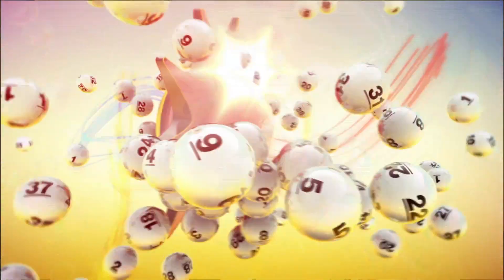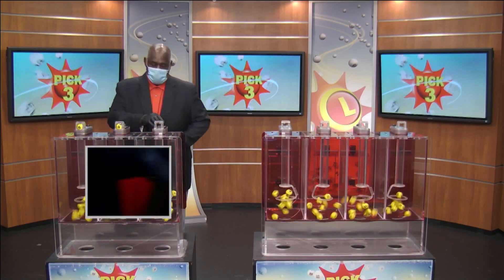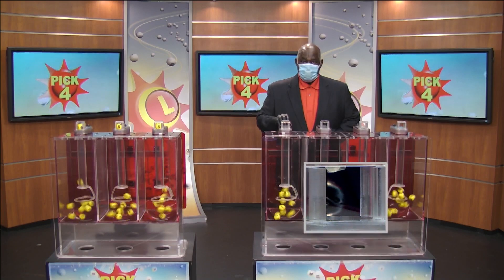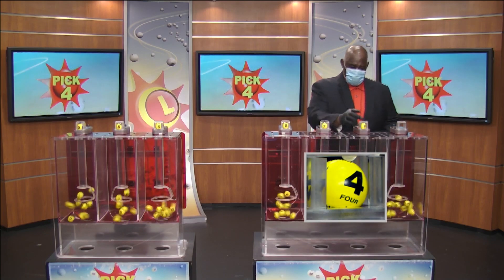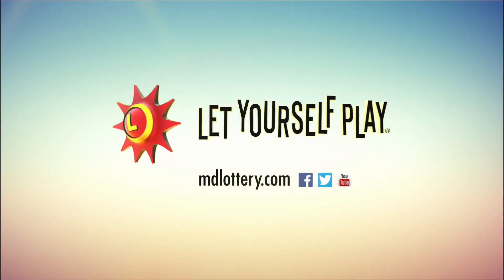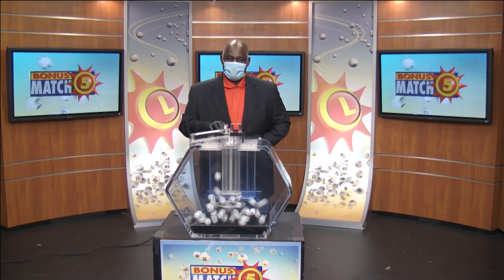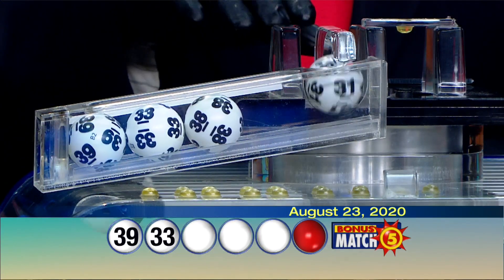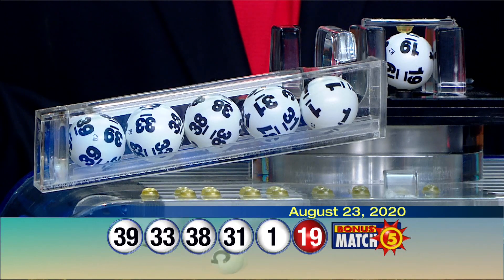8_23_20 - Evening